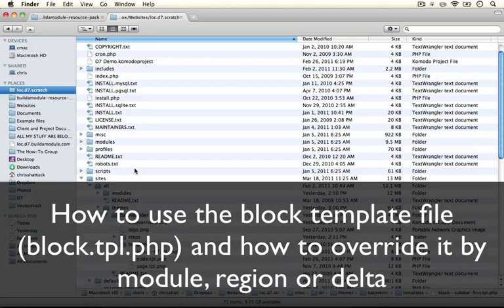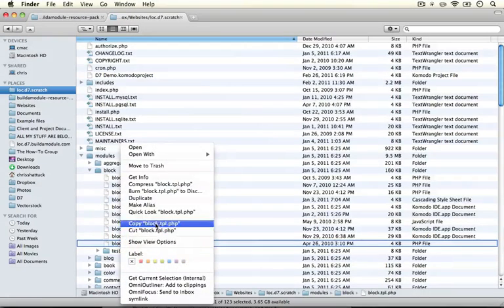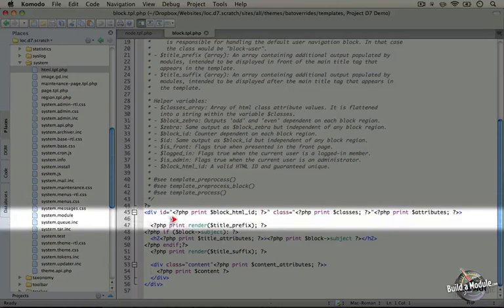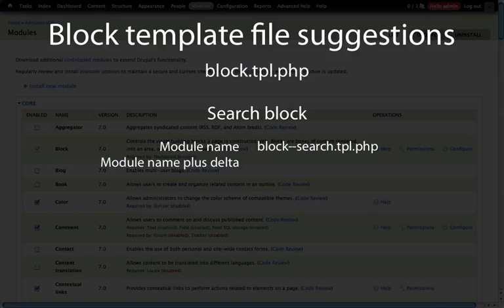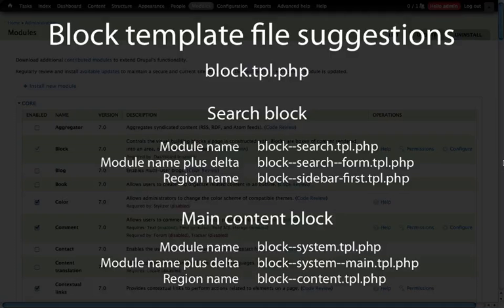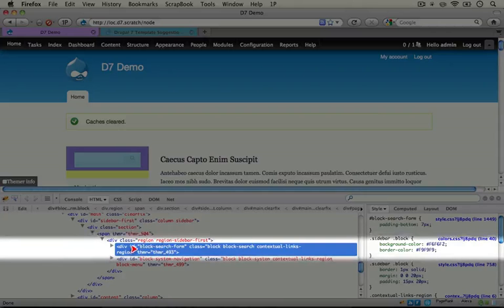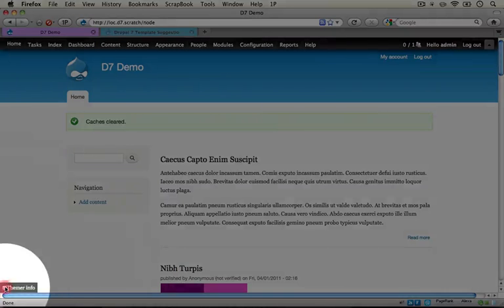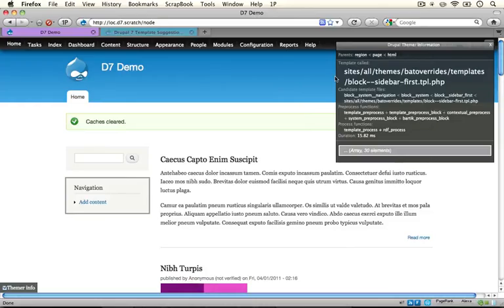Template Files, Theme Function Overrides and Preprocessing Functions 05